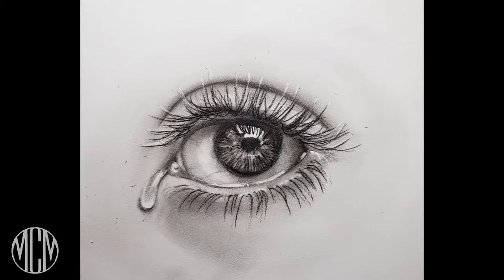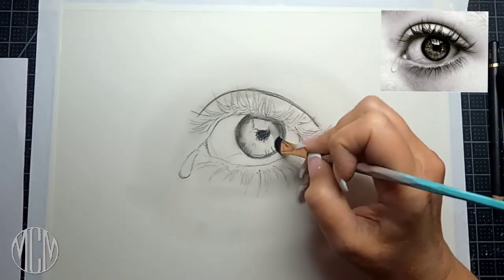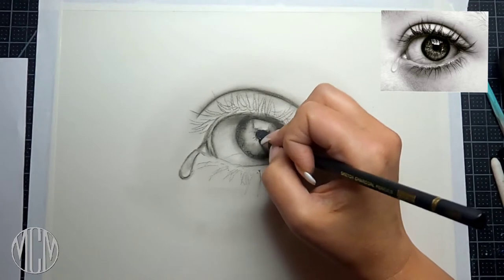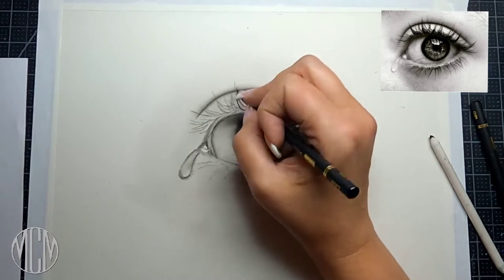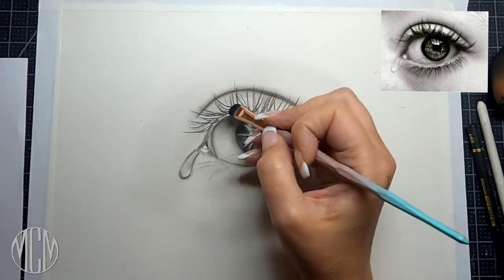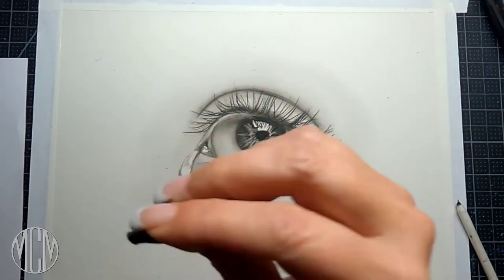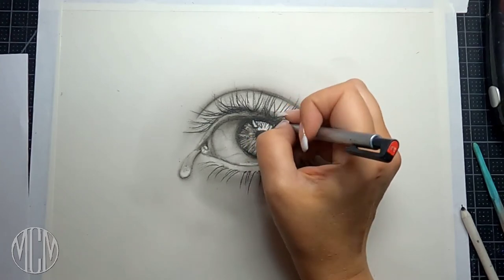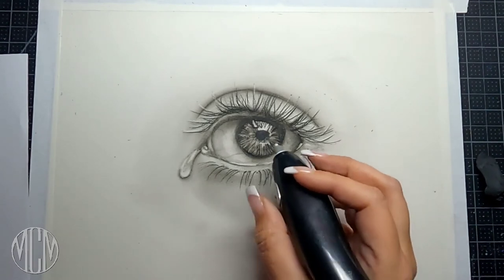Hyper realistic eye drawing in charcoal| negative| positive method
Hyper realistic eye drawing in charcoal. In this video I will explain how I use the negative method and the additive method to create a beautiful realistic  eye in charcoal pencils. I used a blending stump, artist chamois, tombow mono stick eraser, electric eraser,  kneaded eraser and small makeup brush for blending. I mainly used the soft charcoal pencil for this piece. I like to push around the charcoal and manipulate it with my tools to create very smooth  blending.

My name is Michelle Moreus and I make art tutorials that are fun easy and accessible to everyone.
I will give you the sketch, reference photo, and materials list. For a small monthly fee you will have access to Many hours of tutorials , product reviews, tips, tricks, and hacks to up your art game and come out with a drawing you can be proud to show off!

For a small monthly fee you get access to all my full length tutorials to draw along with me in real time. I provide the sketch outline, reference photos, and materials list for every project so that you can draw along with me as I explain every step of the way. I post new content every month so you will never be bored and always have something fresh and fun to follow along with.  Please share this if you know someone that would love to learn new techniques, create beautiful pieces of art to be proud of, or just learn how to draw. I have years of experience and would love to pass on my knowledge.

Generals charcoal pencils
Kneaded eraser
Tombow mono eraser
Blending brushes
Blending stumps
YEOTWIN Makeup Sponge Set